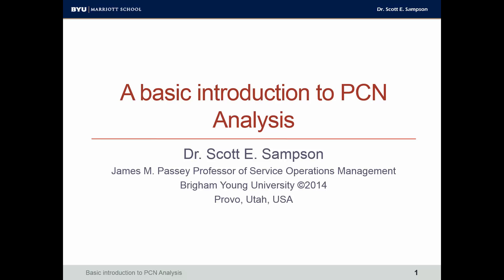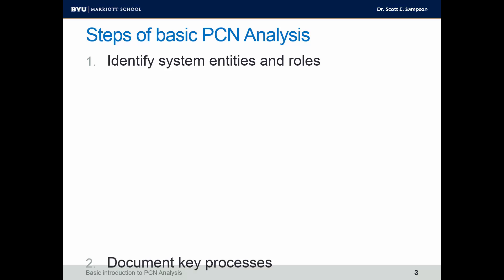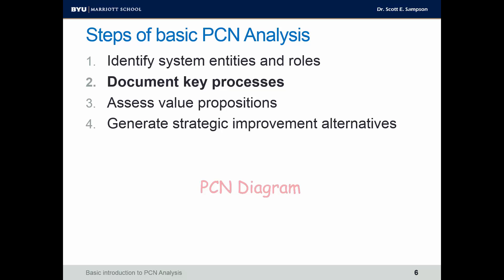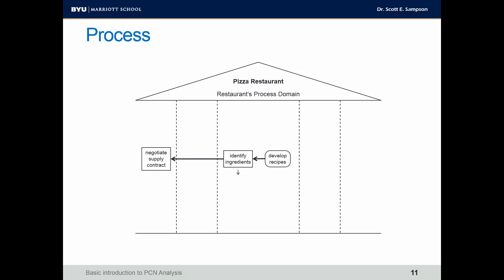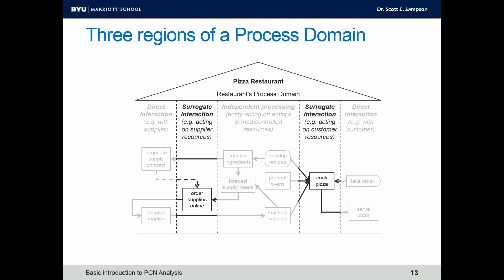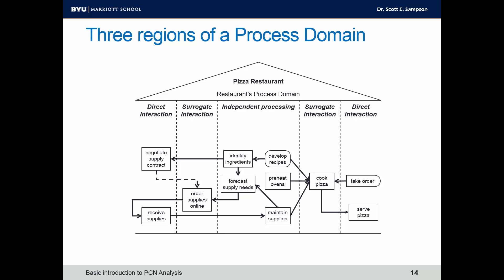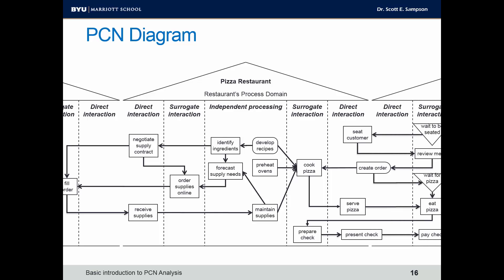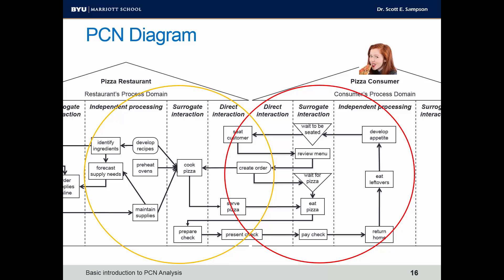Basic introduction to PCN Analysis - draft for MSCO book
Video that can be used with Foster, et al, Managing Supply Chain and Operations text.